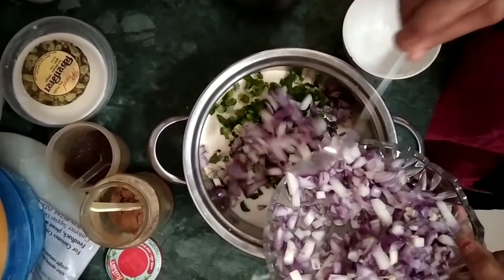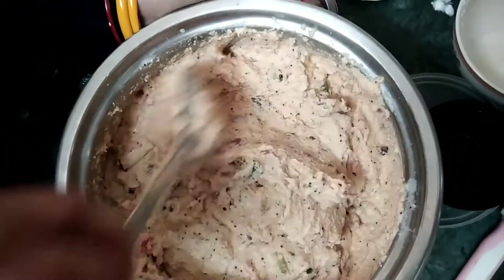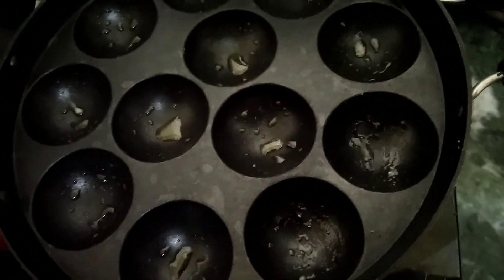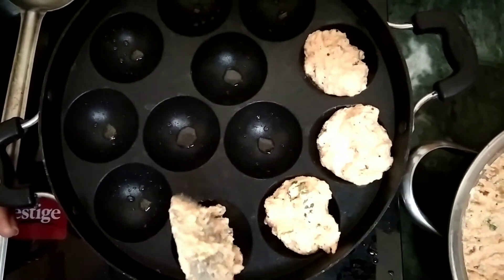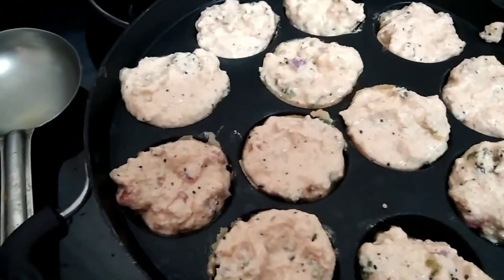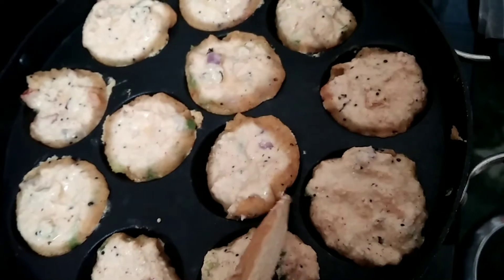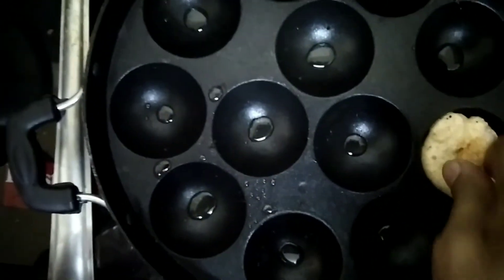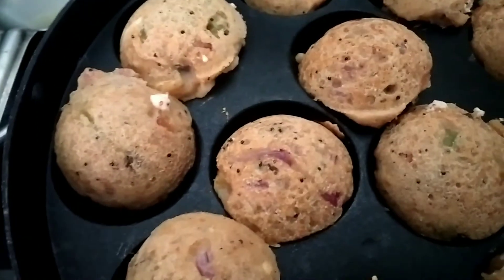quick breakfast recipe||appe recipe||instant breakfast in 10 minutes||tasty and healthy recipe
bnaye shandar suji k appe.
comment kijiye koi b sawal ho recipe ko lekar